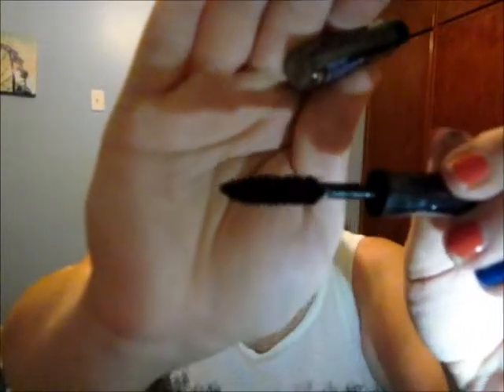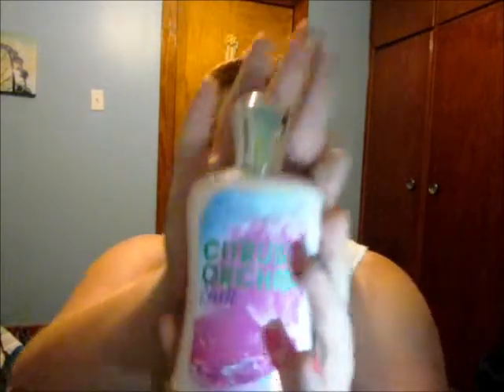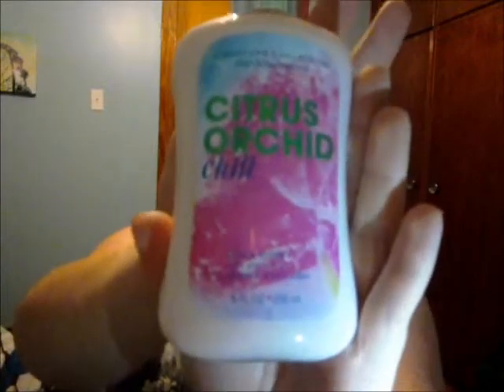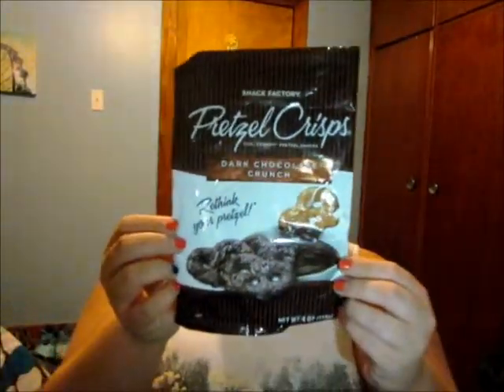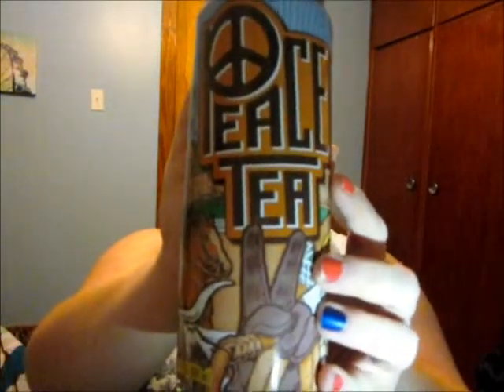August Favorites!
Heyy everyone! In this video I tell you guys my August Favorites, I cannot believe this month has gone by so quick! Hope you enjoy the video!